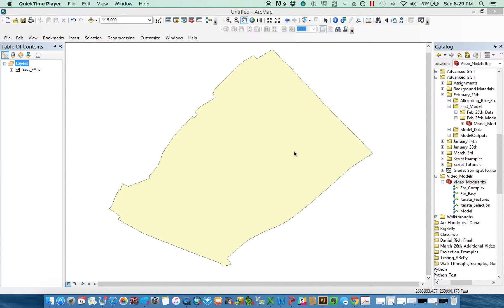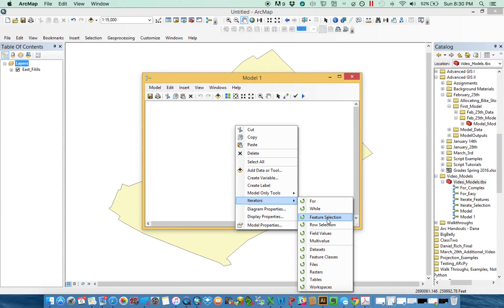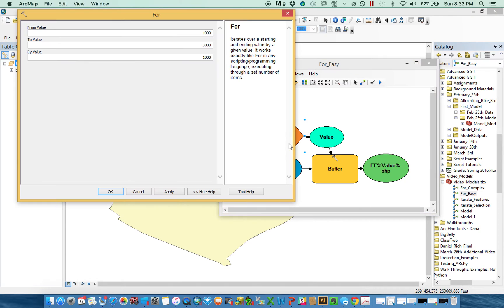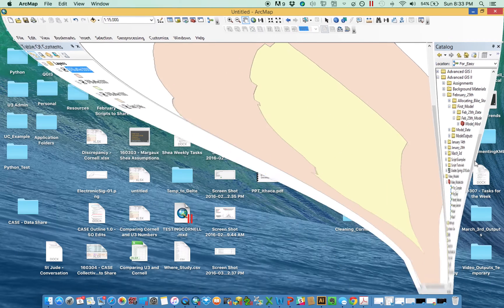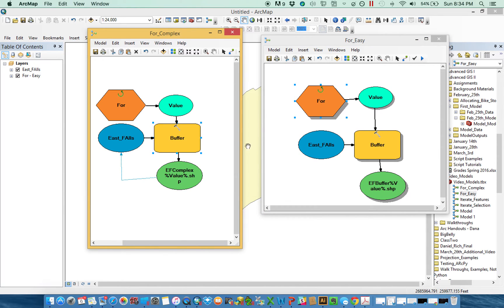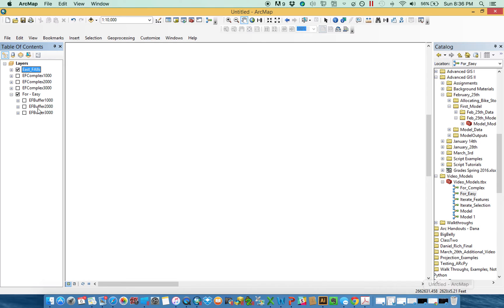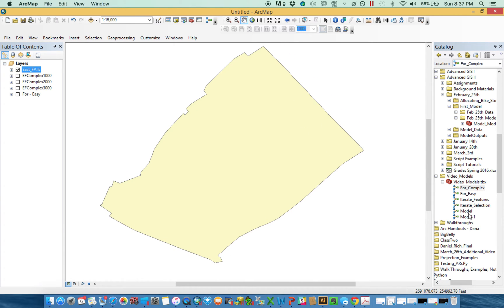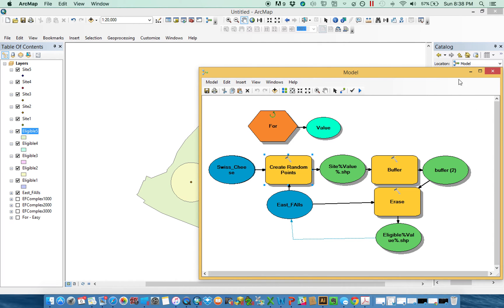Model Builder -Iterators Three - For and Feedback Variables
This is the third video in a series about using Iterators in Model Builder. This video details how to iterate through a series of numbers or rounds; moreover it also details how to use outputs of one iteration to inform inputs of a future iteration through a concept called "Feedback Variables"